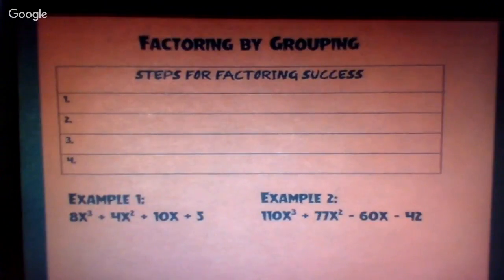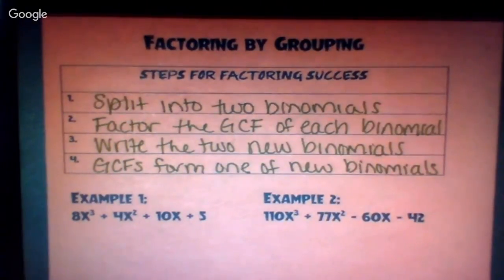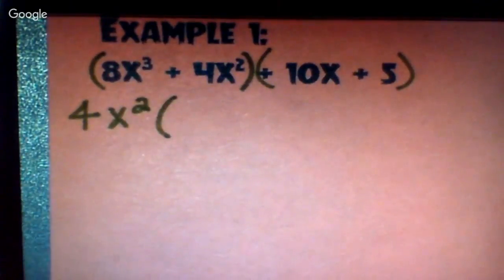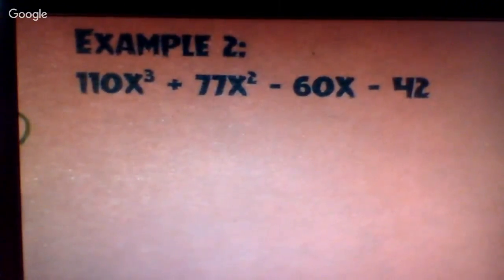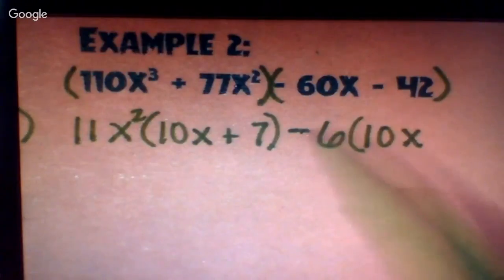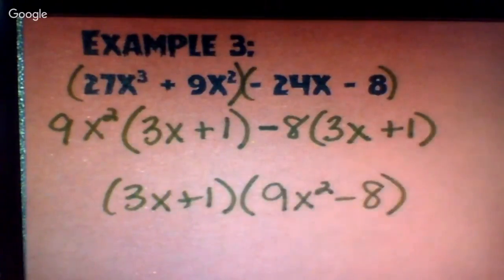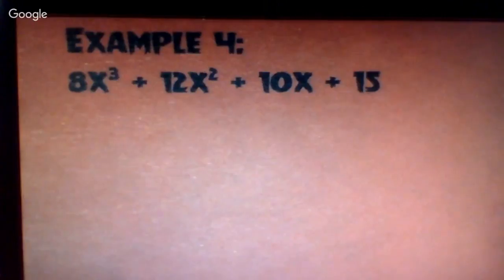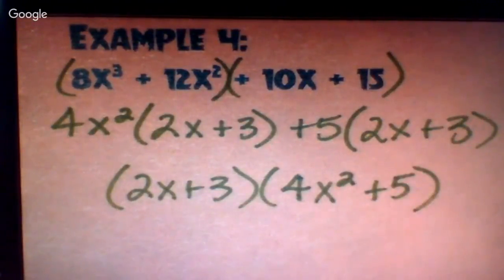2/23 Factoring by Grouping